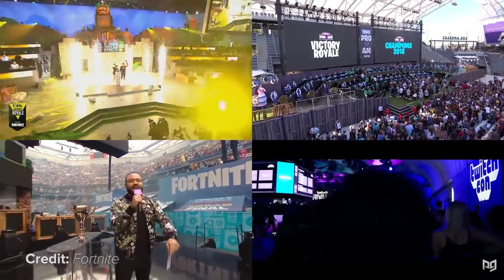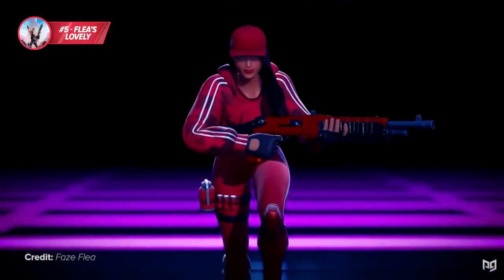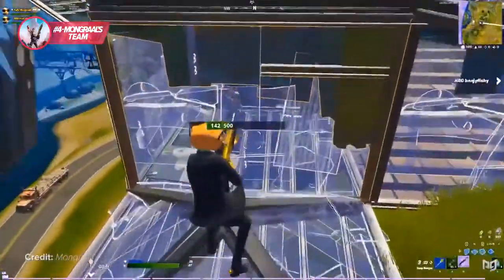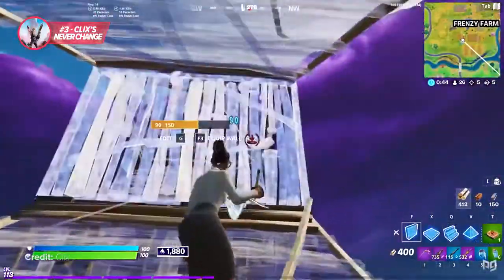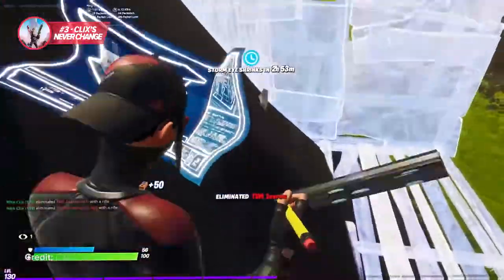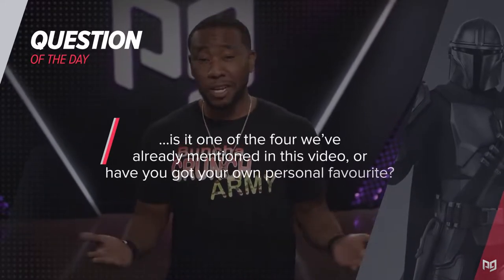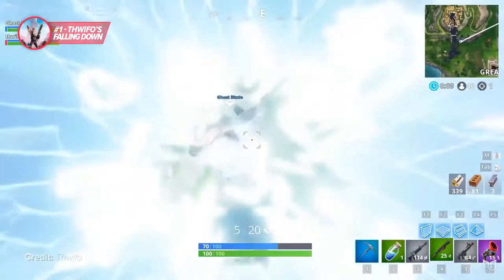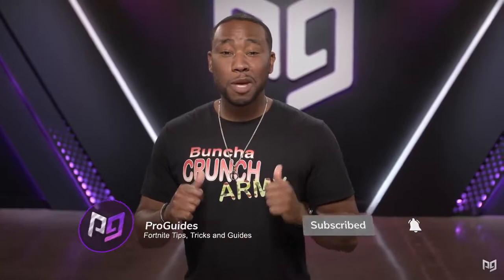Ranking The TOP 5 BEST Fortnite MONTAGES of ALL TIME!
Concepts: fortnite chapter 2 season 5, season 5, fortnite season 5, fortnite new update, fortnite tips and tricks, fortnite battle royale, fortnite console tips and tricks, fortnite best console settings, fortnite ps4 tips, fortnite xbox tips, best controller settings, best pc settings, fortnite best maps